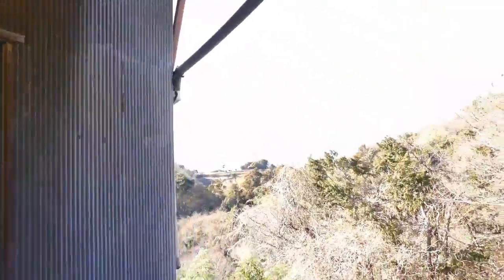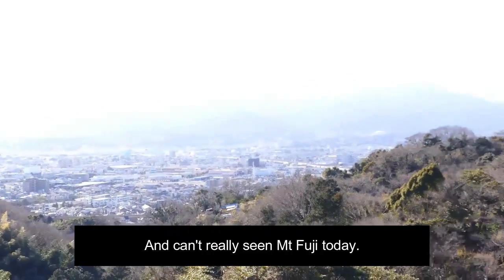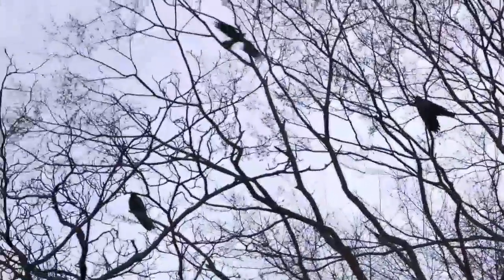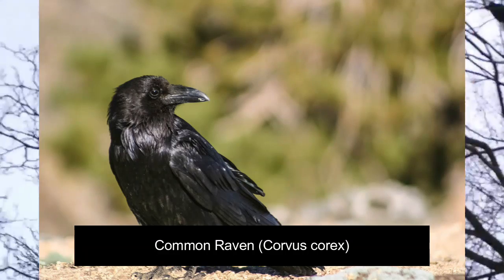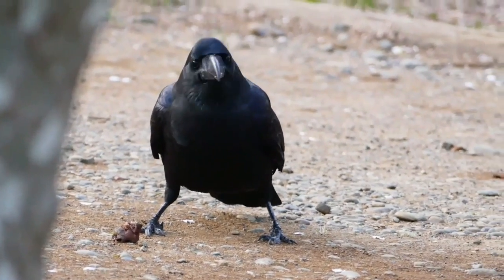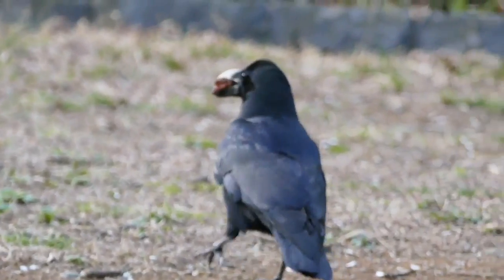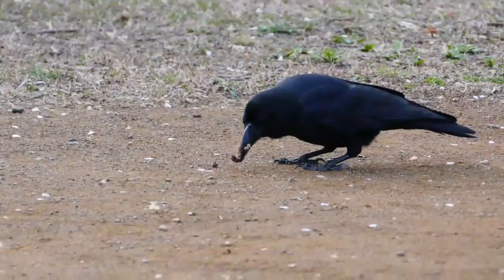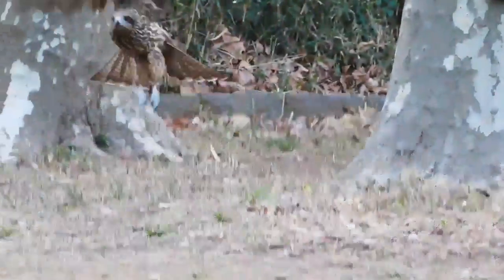Crow Problems in Japan: Lady fires Fireworks at Crows Forager Japan Hikes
Hiking around Odawara Valley and came across a farmer firing bottle rockets at crows to scare them away from her orange groves. She said it was a common deterrent many farmers used in the area. But I thought it was a fire hazzard in dry winter and actually not a good solution to scare off the super smart crows in the area. It got me to thinking about the Crow problem in Japan. Ill make another videos about that next.